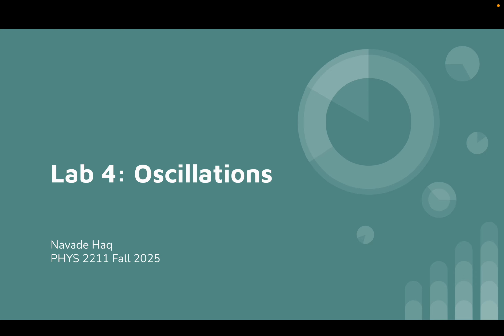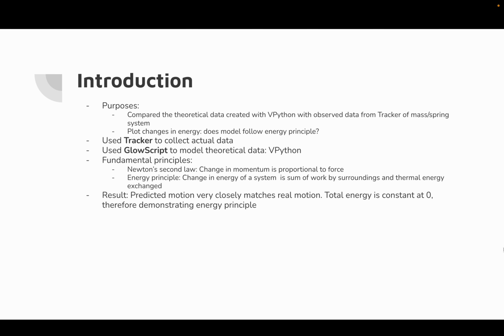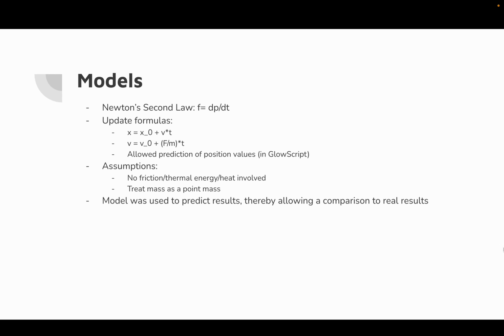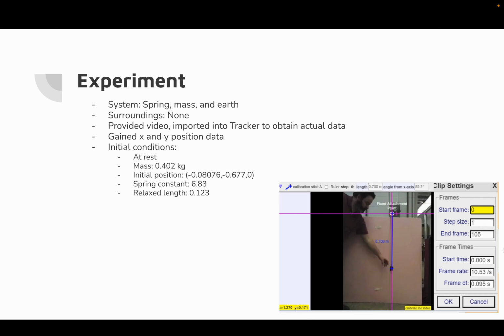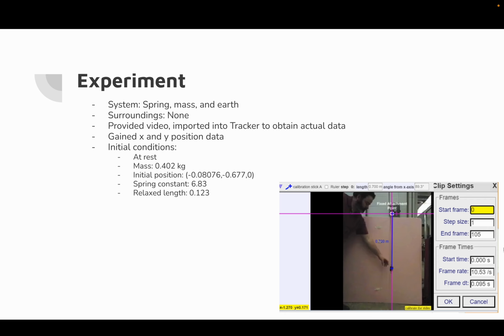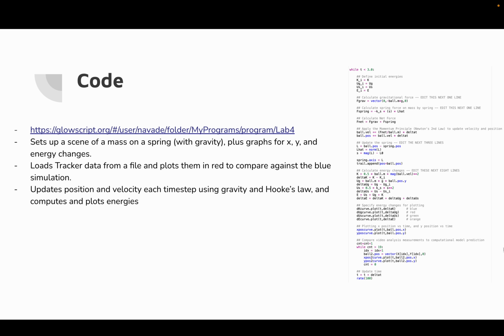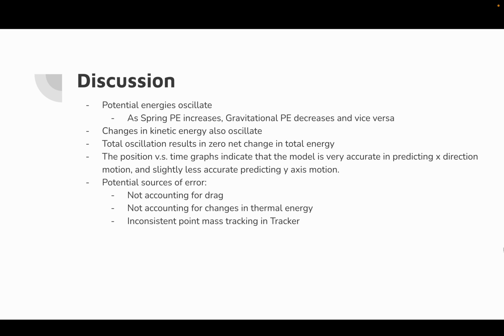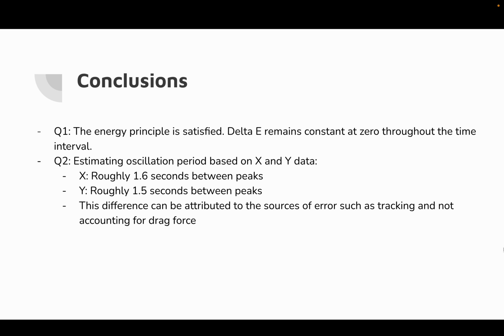lab 4 video